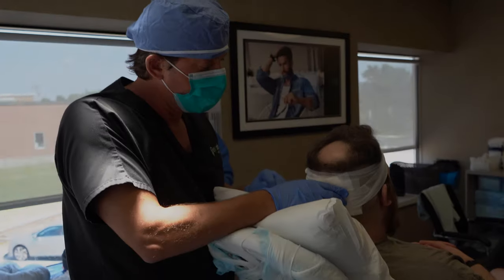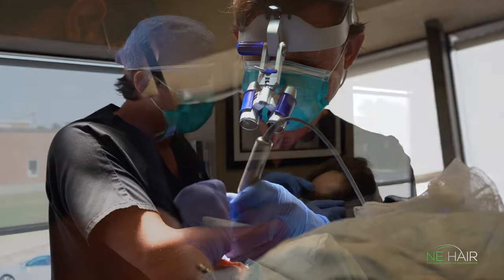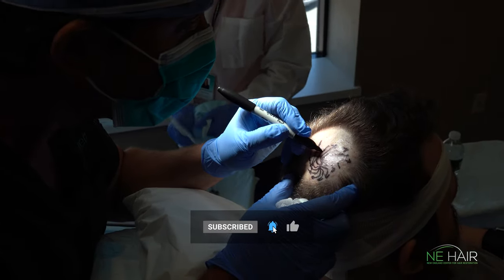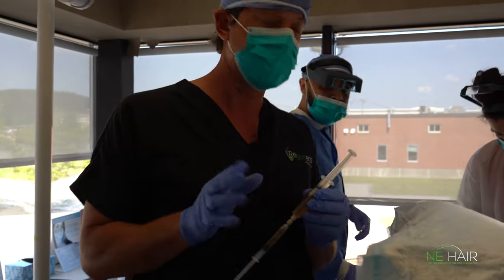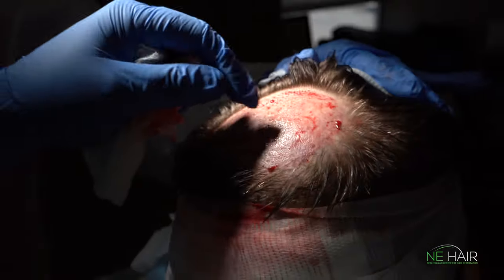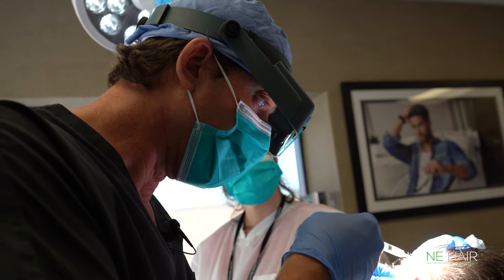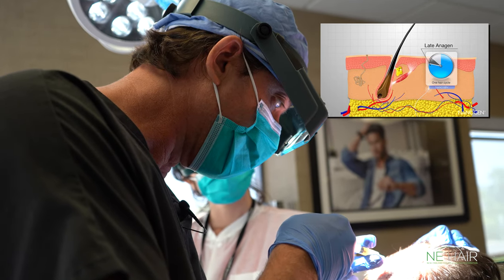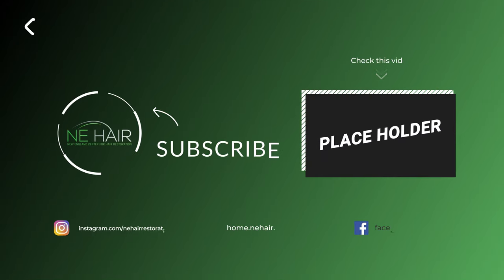FUE Hair Transplant (1500 Grafts) Step By Step | Dr. Welter | NEHair in Westwood, MA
FUE Hair Transplant. The hair transplant was skillfully performed by Doctor Ryan Welter with the help of his team at NEHair / Regeneris Medical Boston, our hair transplant center in Westwood, MA. Please enjoy this 4K video of a hair transplant.

For most patients, a Hair Transplant with the micro FUE technique is the best option to regain lost hair leaving no visible scars.

New England Center is considered by some as the Silicon Valley Of Hair Transplant Centers.

READ WHAT PATIENTS SAY:
We are proud to have 4.6 Stars with over 57 reviews

INSTAGRAM NEHAIR
Don't miss our hair transplant before and after photos and videos on our Instagram account: